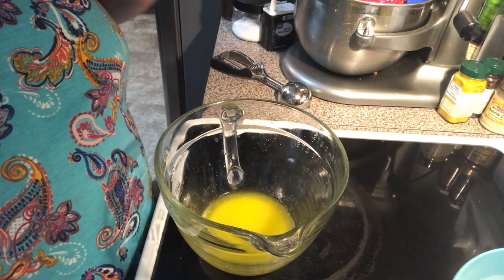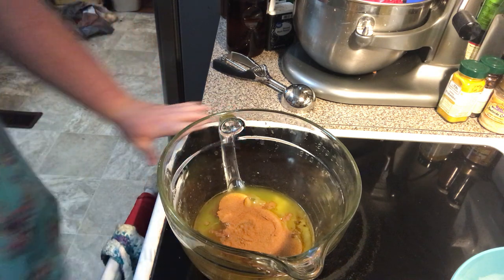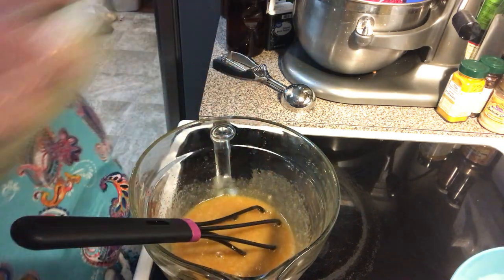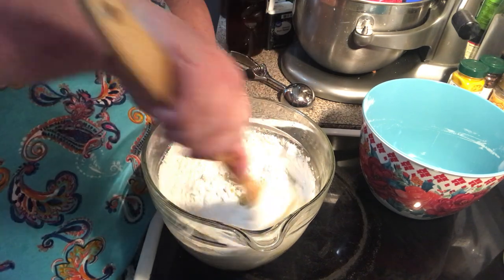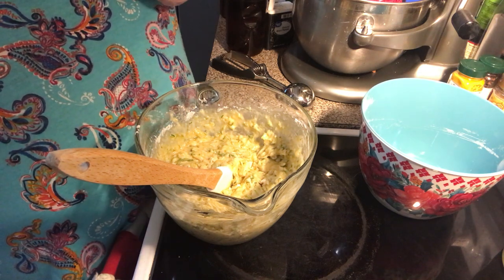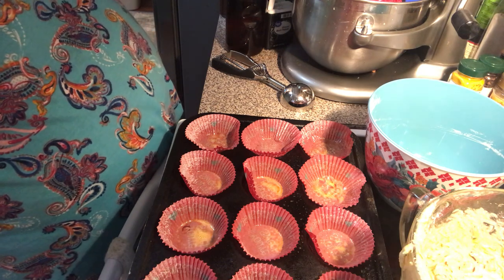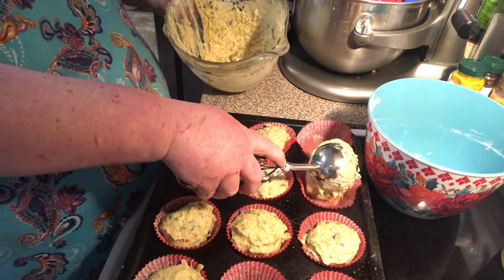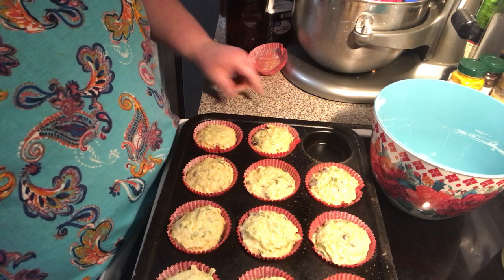Zucchini Chocolate Chip Muffins Video 1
2 cups all-purpose flour
1 teaspoon baking soda
1 teaspoon baking powder
1/2 teaspoon salt
2 teaspoons ground cinnamon
1 stick (½ cup) unsalted butter, melted
1 cup packed light brown sugar
2 large eggs
2 teaspoons vanilla extract
1 cup zucchini, grated
1 cup chocolate chips
1/2 cup finely chopped pecans or walnuts (optional)

Generously spray a muffin tin pan generously with non-stick cooking spray, or you cupcake liners that sprayed some in the muffin tin pan..
In a small bowl combine the flour, baking soda, baking powder, salt in a small mixing bowl, and set aside.
In a large bowl, whisk together the melted butter and brown sugar, eggs, vanilla extract, cinnamon and whisk to combine.
Then add grated zucchini, and mix well.
Now let's add the flour mixture to the bowl, and mix well ,then add the chocolate chips and mix well.
Divide the batter into the muffin tin wells, filling each almost completely full.
Let muffins cool then serve.
I store my muffins in an airtight container at room temp.